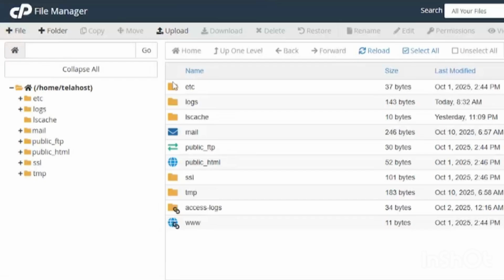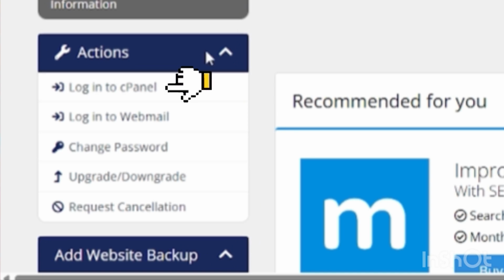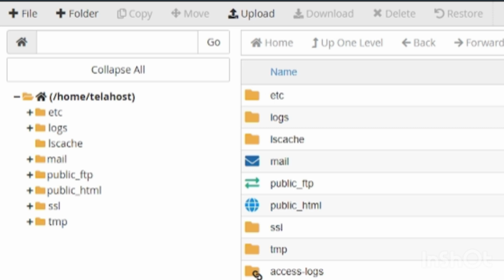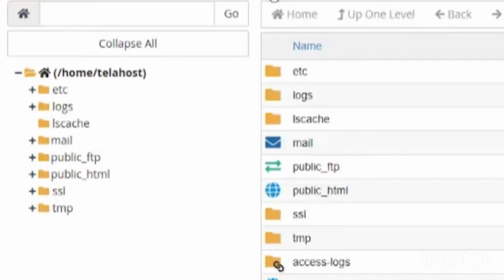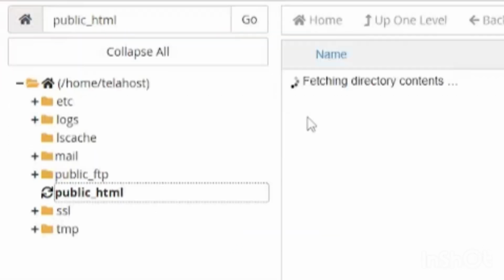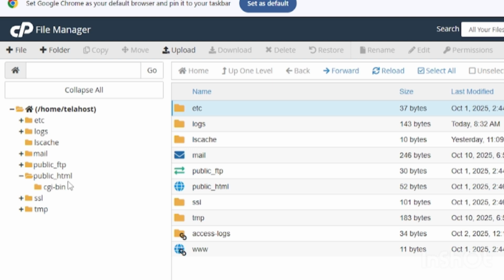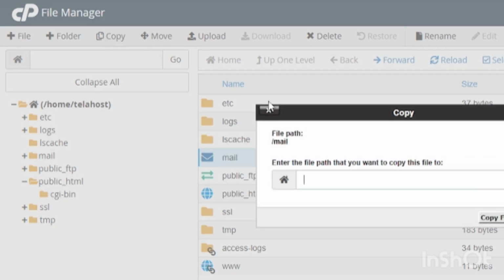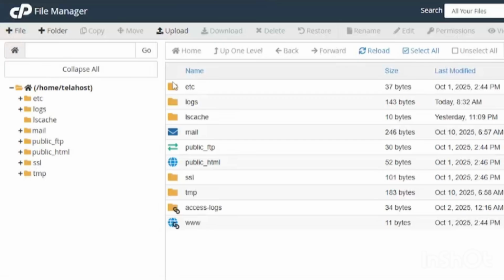Complete Guide to Using File Manager in cPanel – Upload, Edit, Organize Website Files Easily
Welcome to this tutorial on how to use File Manager in cPanel — the ultimate tool to upload, edit, and manage your website files directly from your browser.

In this video you will learn:
✅ How to log into your cPanel account and access File Manager.
✅ How the File Manager interface is structured: left-panel folders, right-panel contents, and toolbar options.
✅ How to upload files to your website (e.g., into the public_html folder).
✅ How to edit files (HTML, PHP, CSS) right inside File Manager and use Code Editor for syntax highlighting.
✅ How to create new files or folders and manage directory structure.
✅ How to copy, move, delete files/folders efficiently and keep your site organized.
✅ Pro tips for best practices when managing your website via File Manager.

Whether you’re building your first website, maintaining an existing one, or just want to understand how your hosting control panel works — this tutorial has you covered.

Beginners who have just purchased hosting and want to manage files in cPanel.
Bloggers, small business owners, or developers looking to streamline file workflows.
Anyone who wants to edit or organize website files without FTP software.